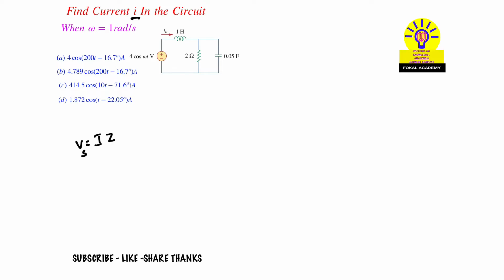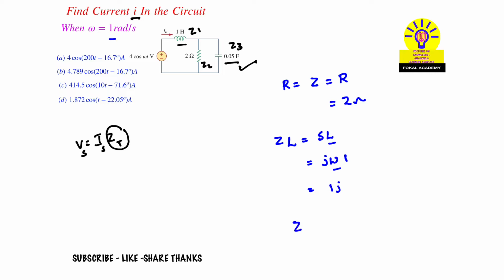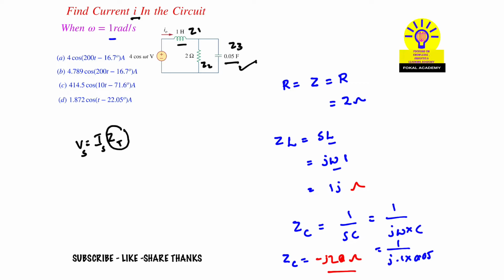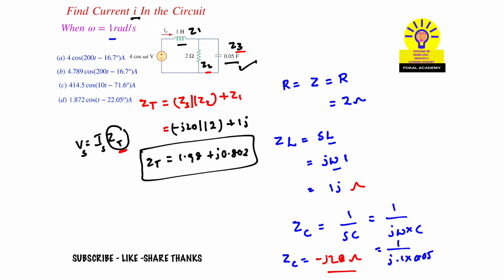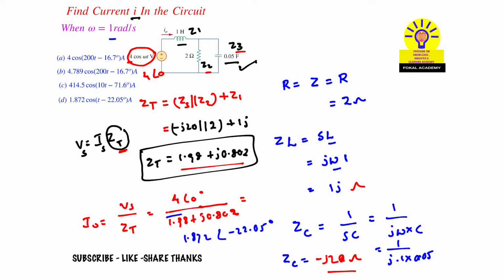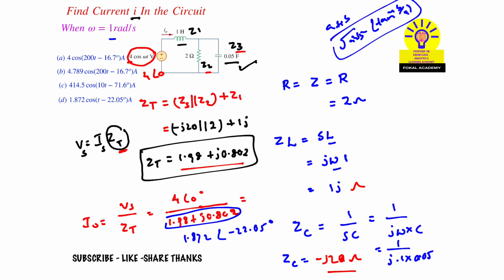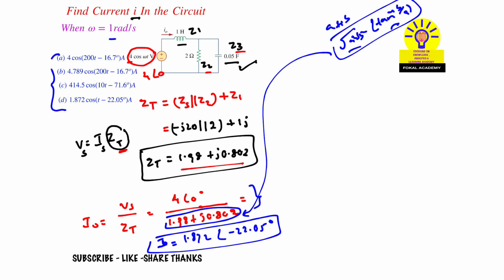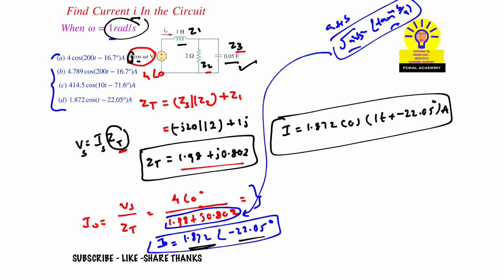How To Find Current || Circuit Analysis Solved Problem || AC Current